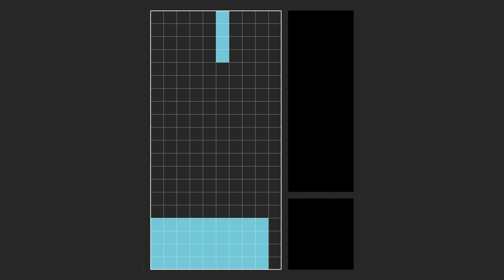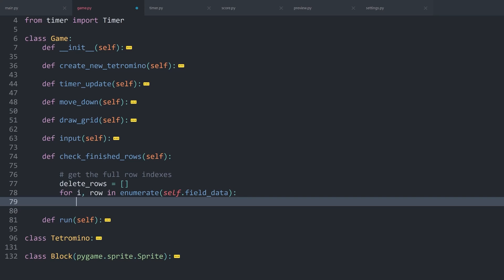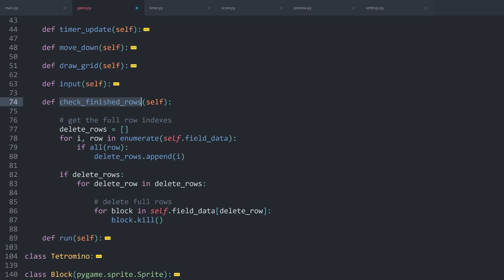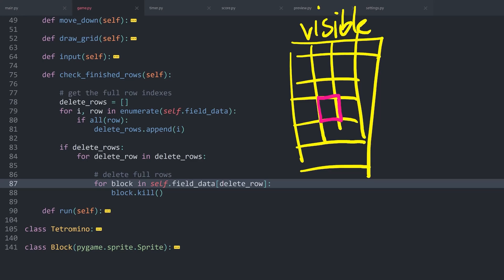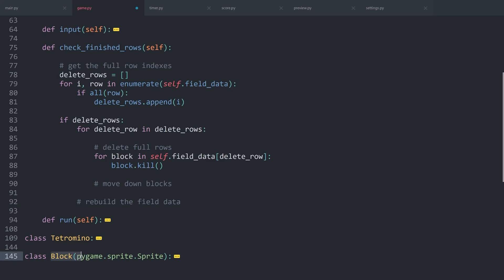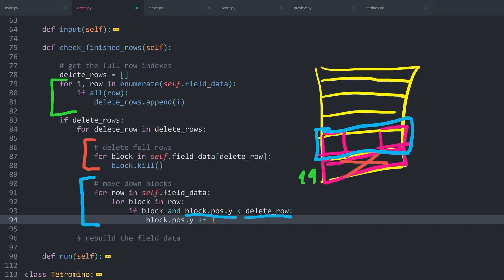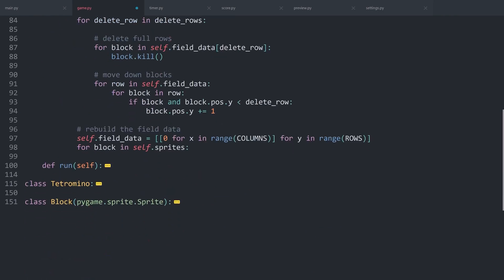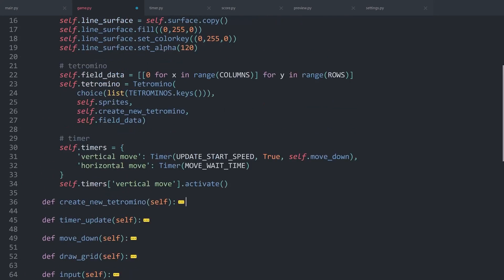Build Tetris with Pygame #9 - Clearing Rows